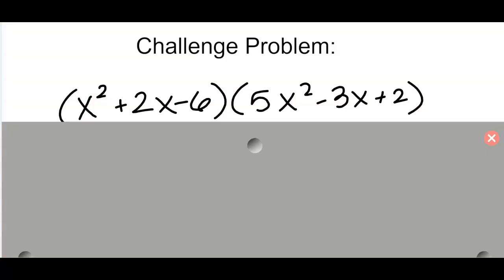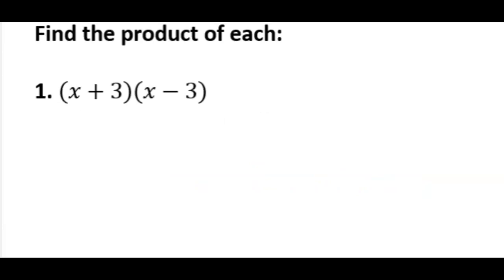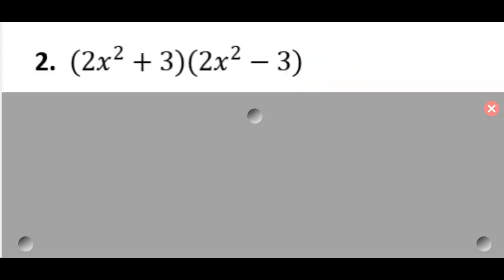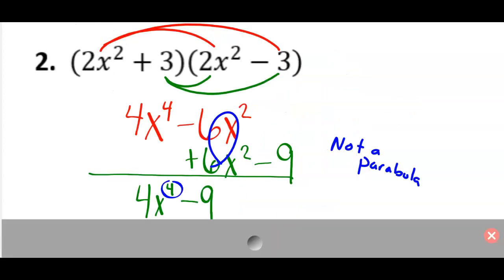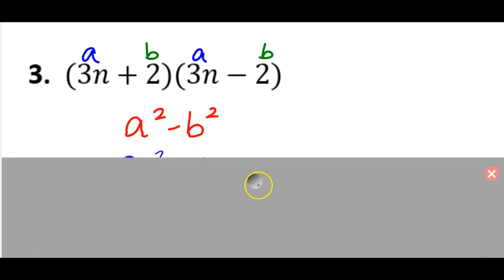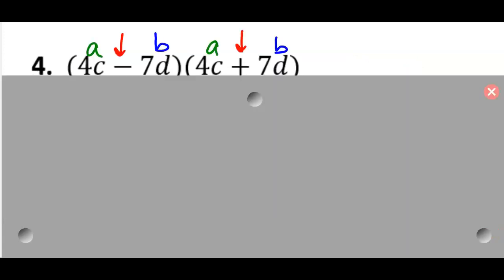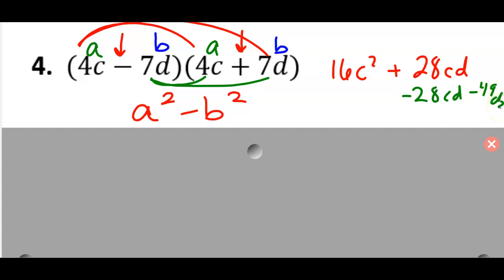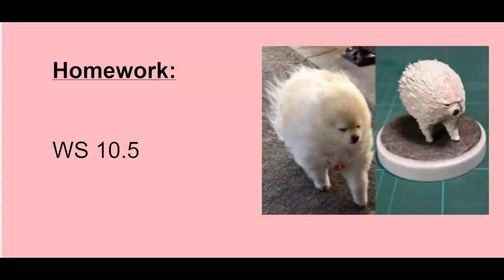10.5 lesson video (8:38)